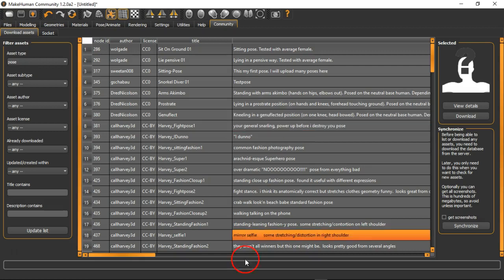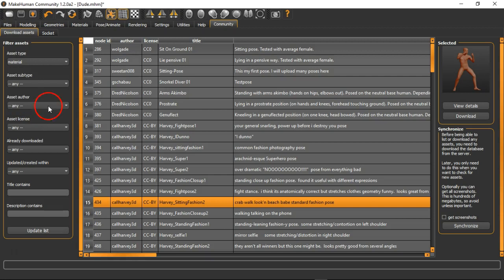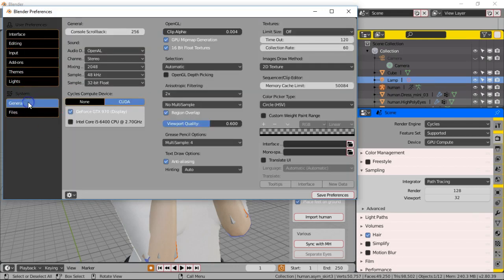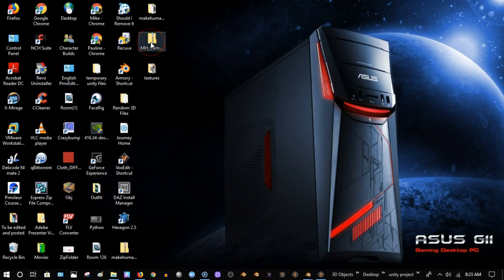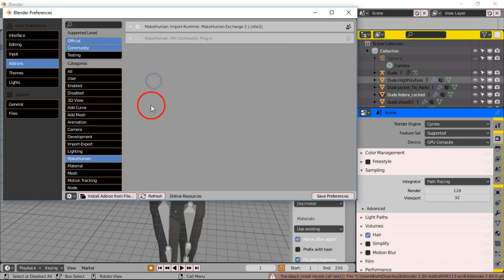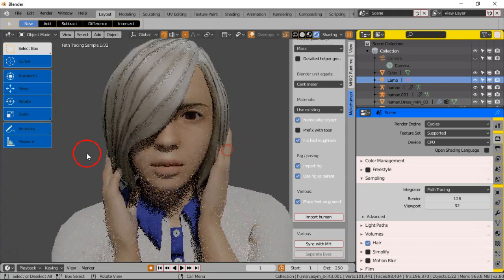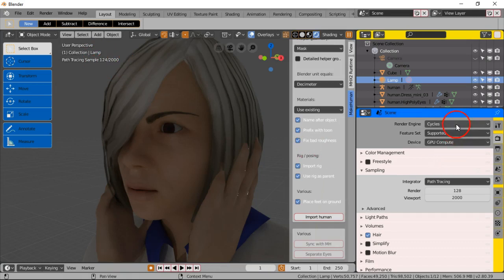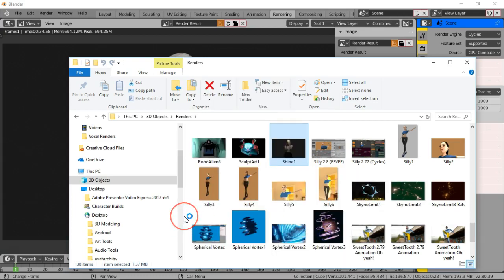MakeHuman Community Plugin For Blender 2.80 Beta - Addon Howto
MakeHuman Community Version 1.2.0 Alpha2 3D modeling software is truly powerful. In this video you'll learn how to get the Blender 2.80 Beta add-on onto Blender. You'll learn how to extract the zip folders to your PC and how to get started using these amazing tools in unison.